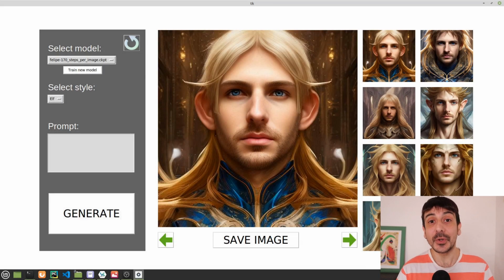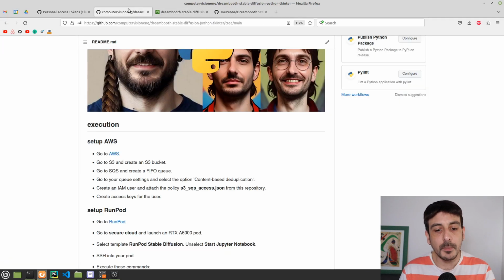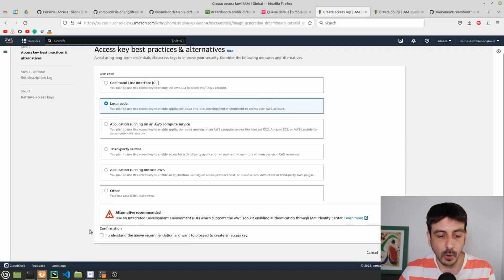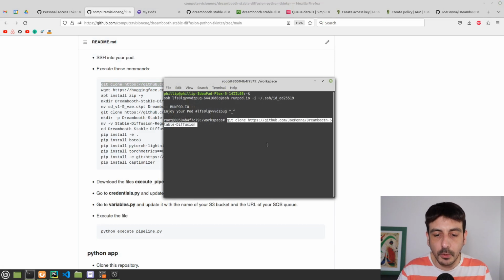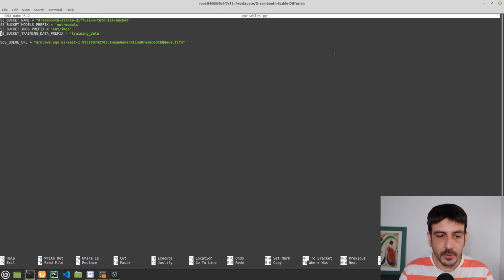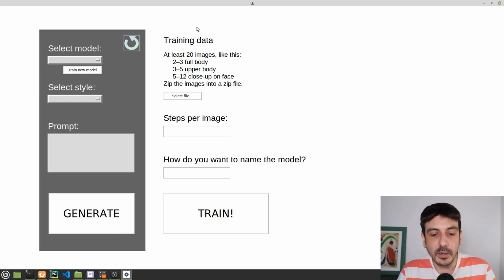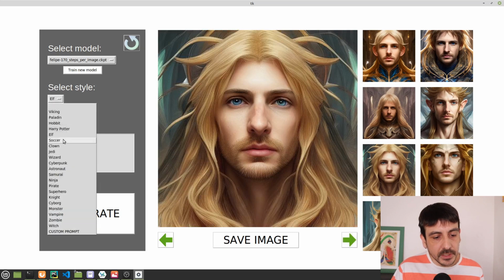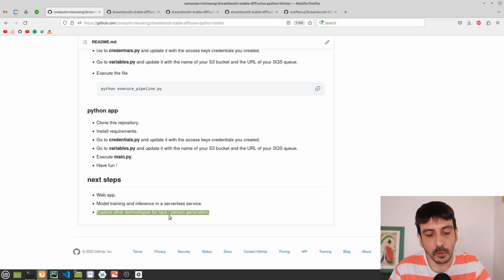Image generation with Python | Train Dreambooth Stable Diffusion | Face generation | Computer vision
0:00 Intro
0:58 Pipeline
2:50 Setup AWS
9:56 Setup RunPod
19:11 Setup Python app
22:34 Train new model
26:35 Default prompts
29:10 Custom prompt
30:35 What to do it if model is not performing well?
31:31 Next steps
32:36 Outro